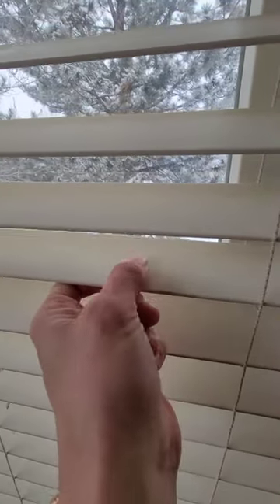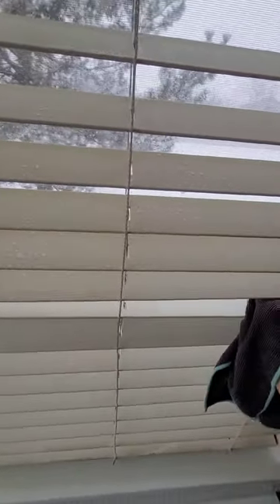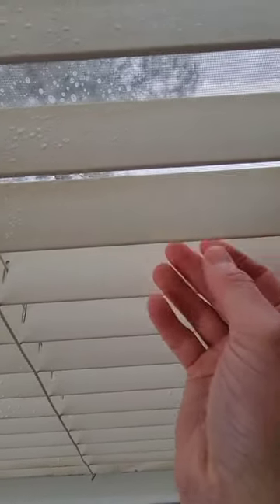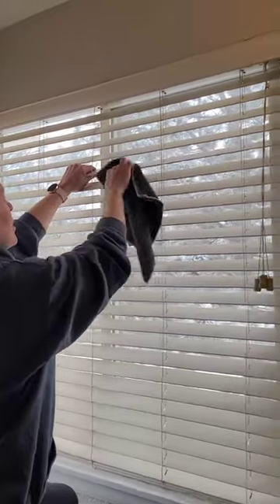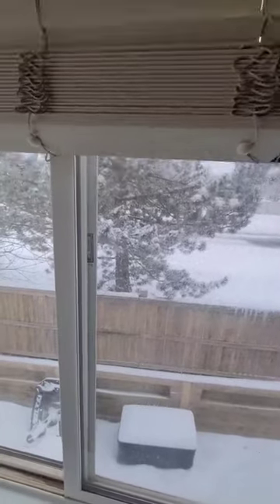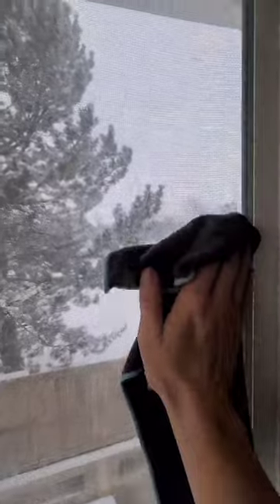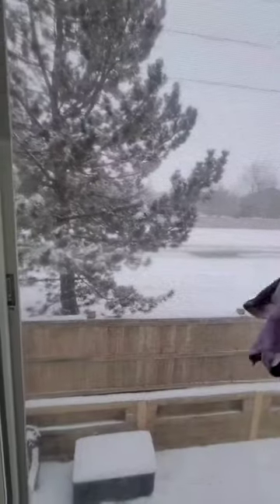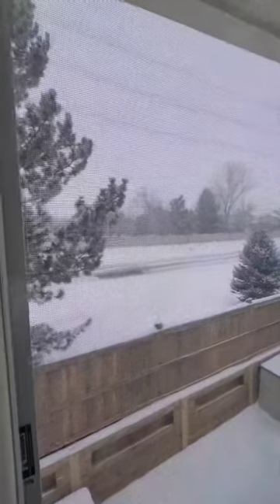Cleaning blinds: detail wiping using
In this video you we see how a professional cleaner details blinds. Use this method for thicker dust and grime. We recommend Norwex brand microfiber cloths but you can use any in their place. Use Dawn Powerwash Spray for some extra help when the grime is being stubborn.